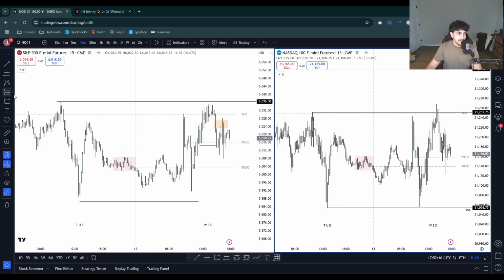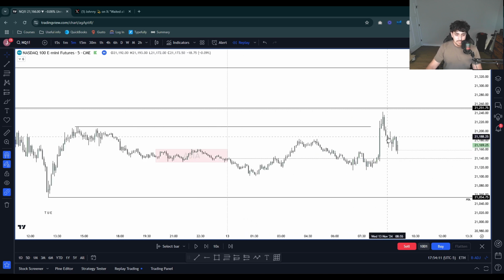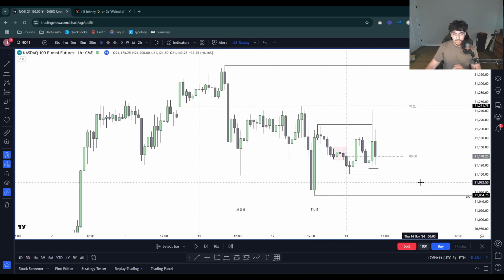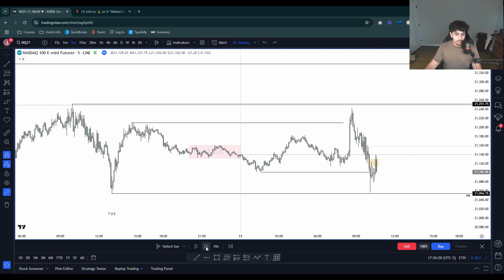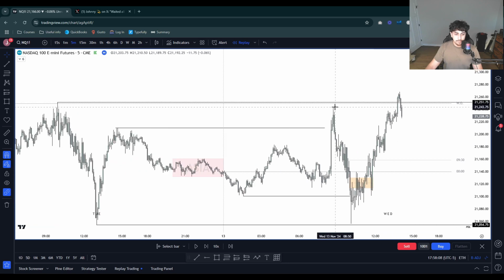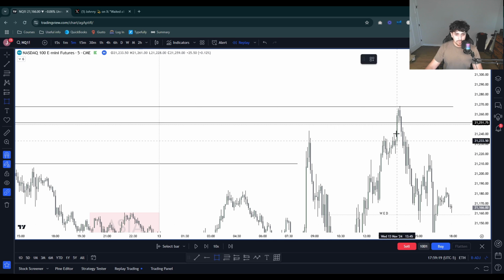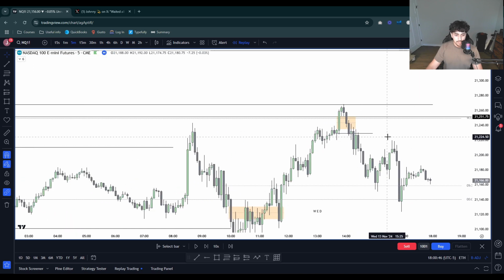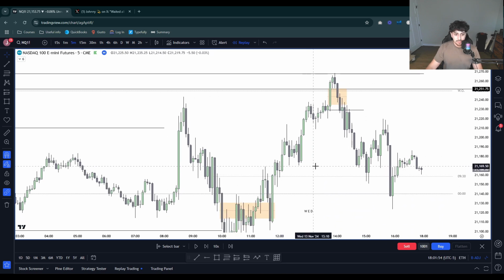How I Made $1175 In 40 Minutes Day Trading Futures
(CODE: JOHNNY)

(CODE: JOHNNY)

(CODE: JOHNNY)

(CODE: JOHNNY)

(CODE: JOHNNY)

(CODE: JOHNNY)

(CODE: JOHNNY)

(CODE: JOHNNY)

(CODE: JOHNNY)

(CODE: JOHNNY)